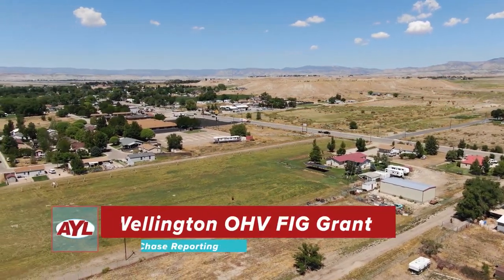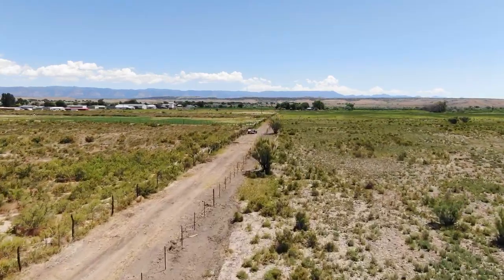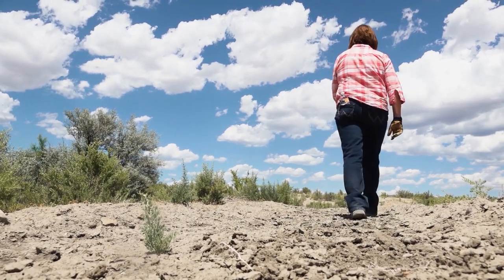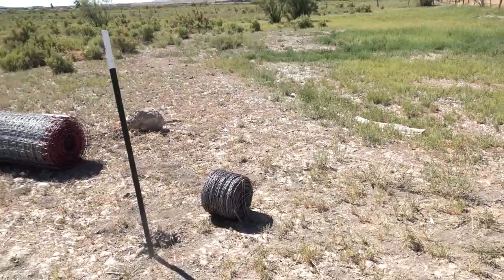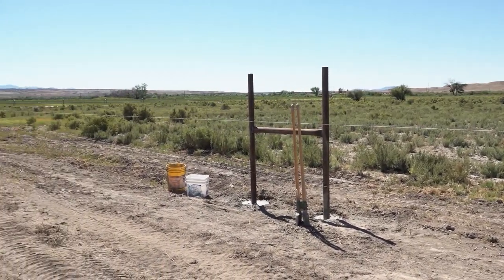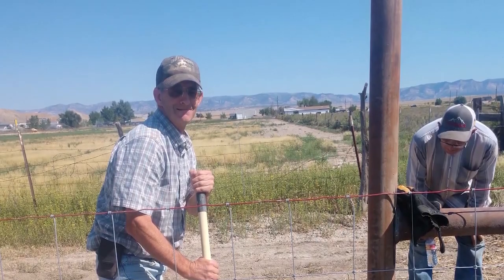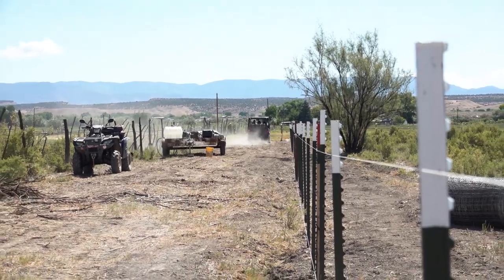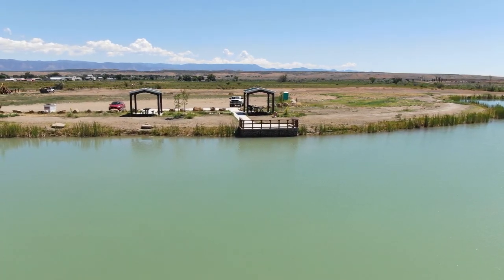Wellington OHV FIG Grant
Along the Way:
Recently local municipalities have been offered the chance to connect with OHV enthusiasts by taking advantage of a very special FIG grant. One such city taking advantage of this opportunity is Wellington, and they're cutting a brand new section of trail for off road riders to enjoy, and get access to some special places.

Hosts:
Chad Booth
Ria Rossi Booth
Kevin Mortensen
Gina Mortensen

Feature Reporters:
Reece Stein
Terry Wood
Joe Davis
Jim Kelly

Producer:
Cody Tucker